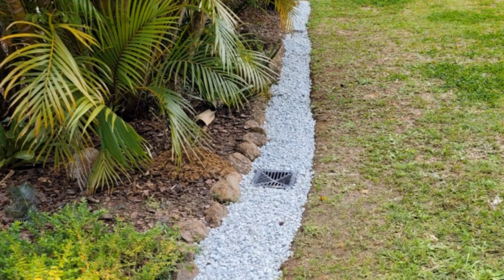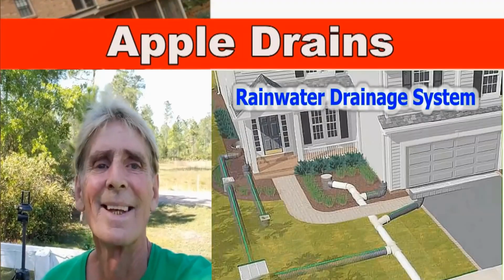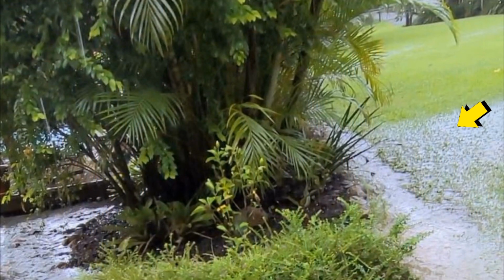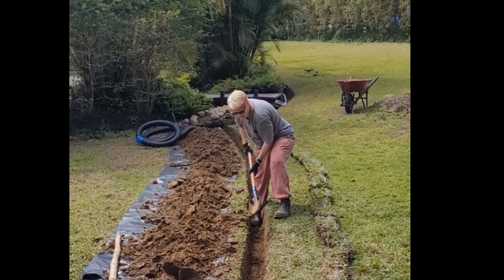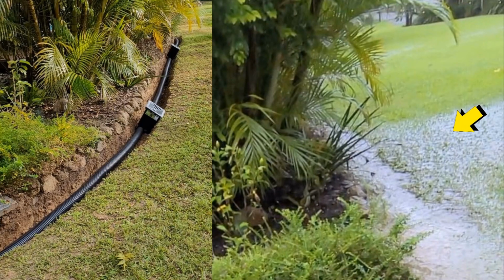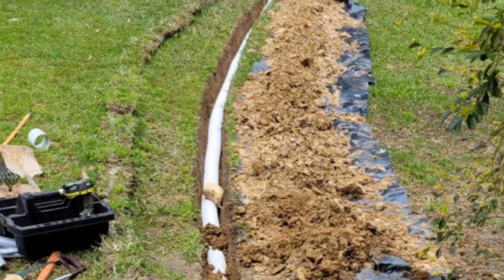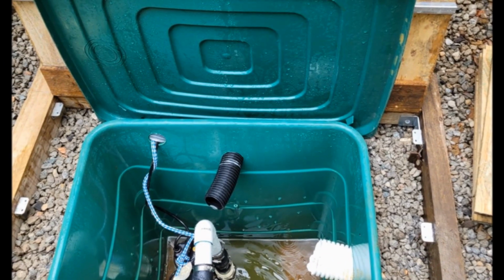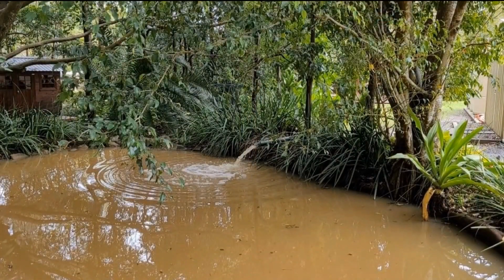72 Year Old Lady Installs a Perfect French Drain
a Perfect French Drain / Yard Drain with Catch Basins, and Sump Pump. 72 year old woman completes the project all by herself. Watch and learn how to do this yourself. Best DIY Project for Homeowners with a drainage problem.

This works!

Its been a wet year already and now, a Tropical System is forming into a Hurricane and moving toward the US. Be Prepared Now! Maintain your Drains so you you won't have flooding from this system!

Real How to Video -  Complete How to -
Apple Drains - Drainage Contractors

Apple Drains
The Only Real How to Videos on YouTube

Senior Citizen, Woman, Older Women, French Drain Installation, How to install a Yard Drain, Australia Drainage. Drainage,  Australia, Storm water, Storm Drain, Catch Basin, Perforated Pipe, Agg Pipe, Slotted Pipe, Corrugated Pipe, PVC, Sump Pump, Home made Sump Basin, Apple Drains,